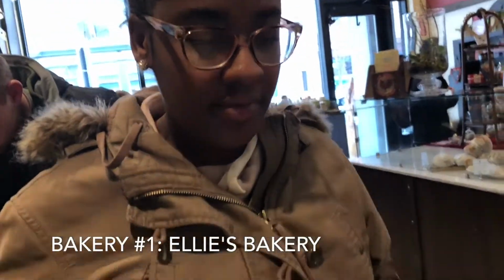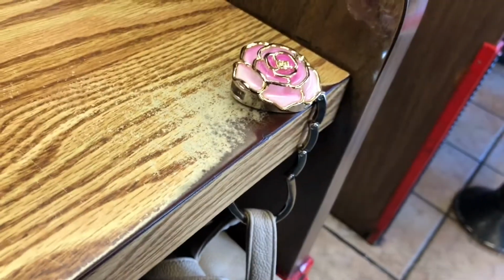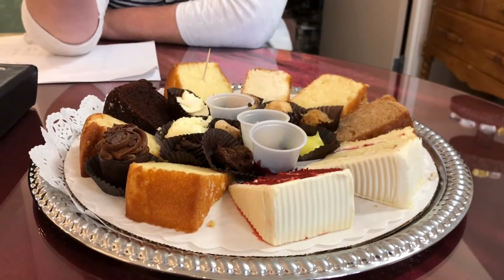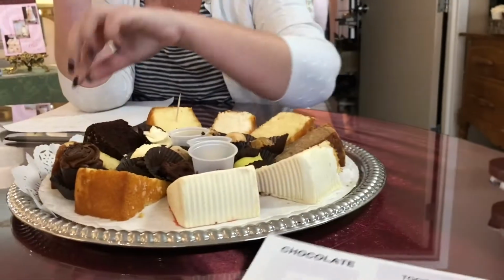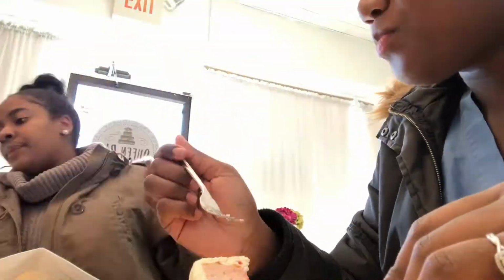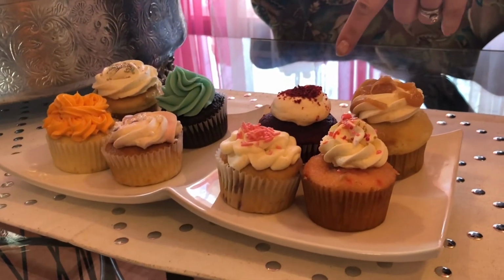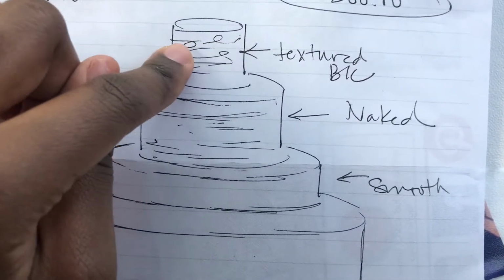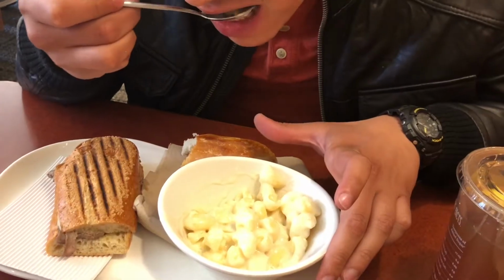LET'S GO WEDDING CAKE TASTING 🍰 | Wedding Series Ep. 3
And it's not even my birthdayyy 🎶
But of course we need a wedding cake!

Just know this has been the best and my favorite part of planning so far!
All of that sugar was fun while it lasted but I think we may have found our Baker

What would your dream wedding cake LOOK and TASTE like? 💍

Be sure to tune in every Wednesday